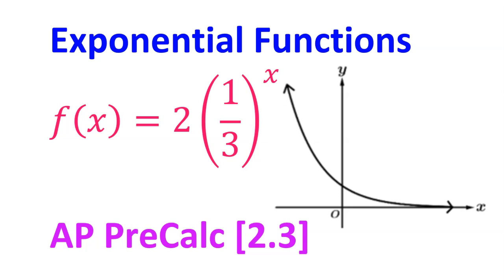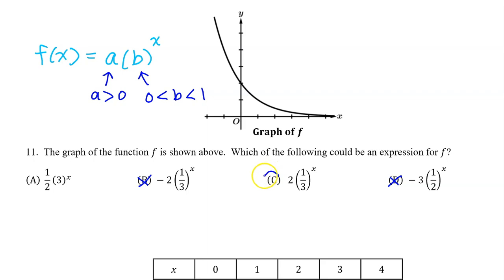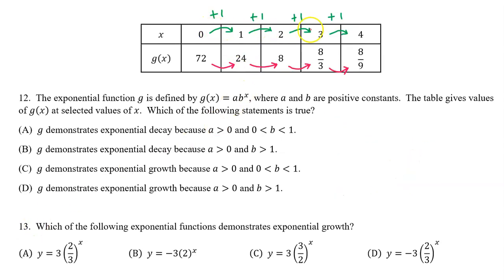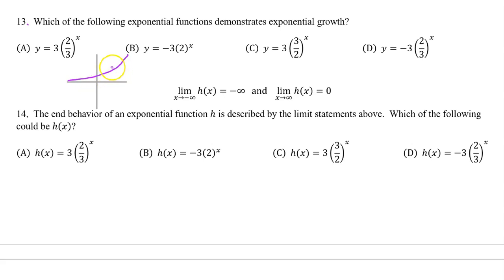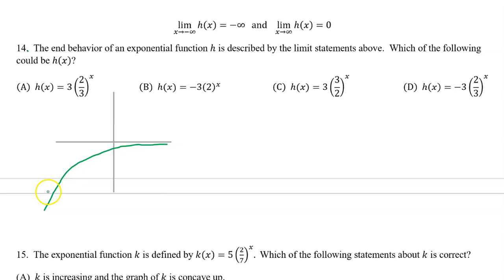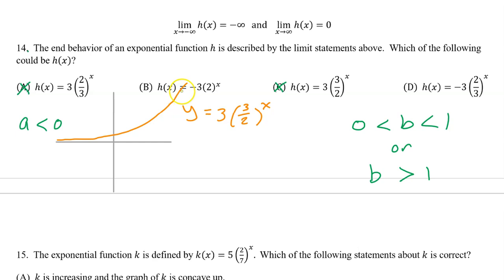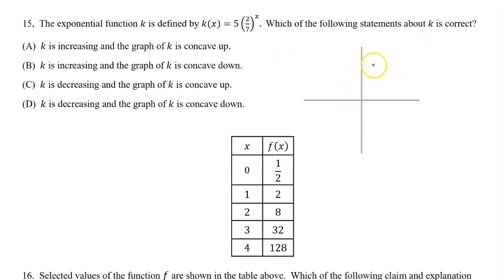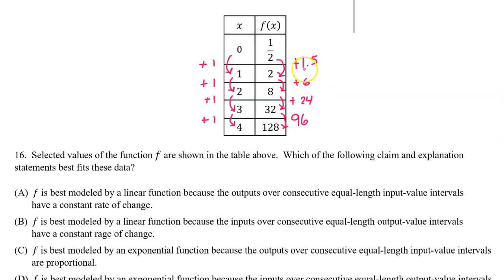2.3D - Exponential Function Graphs [AP Calculus]